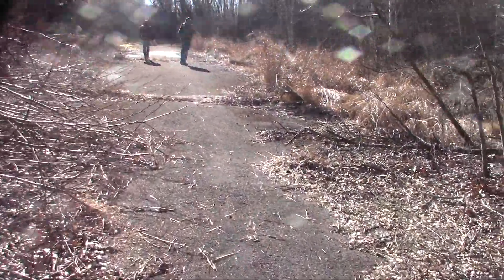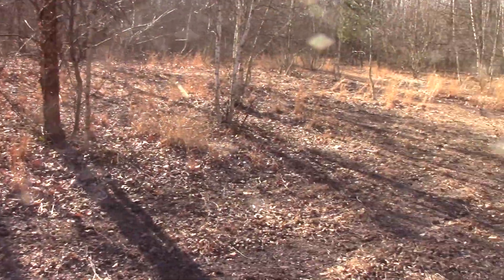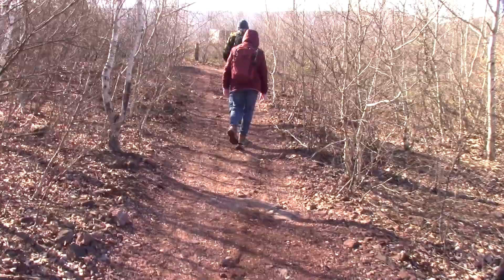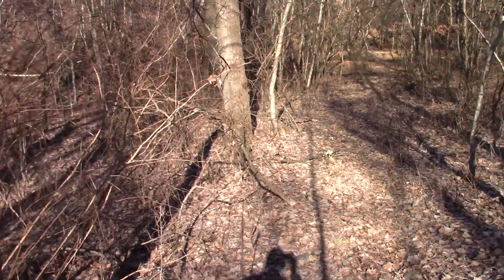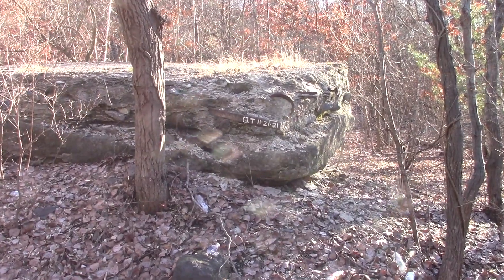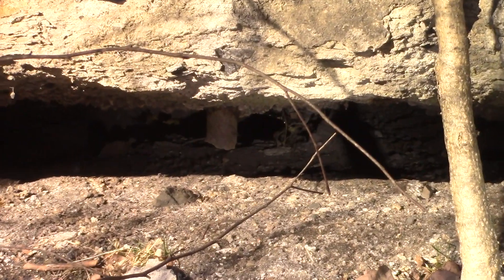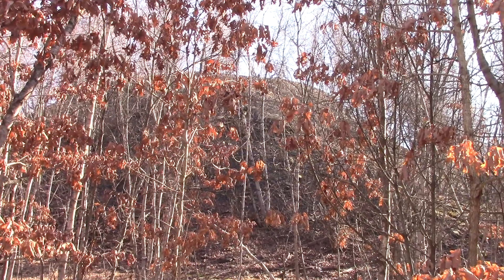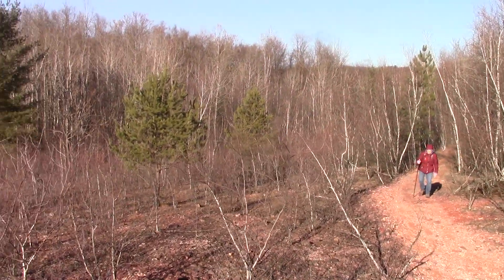Pancoast Mine Feb 11, 2023